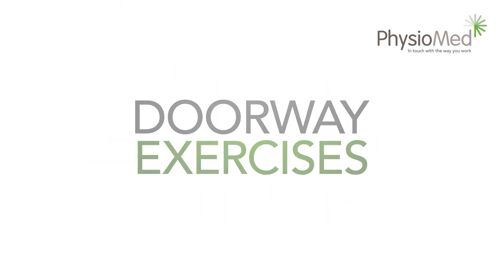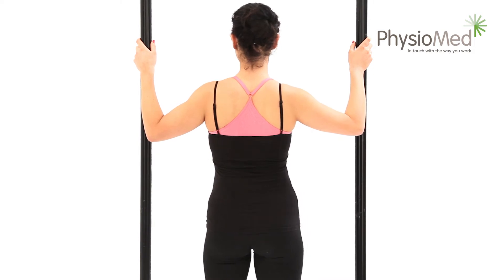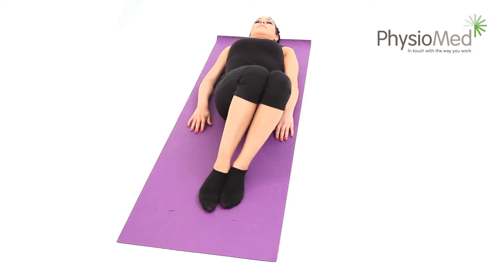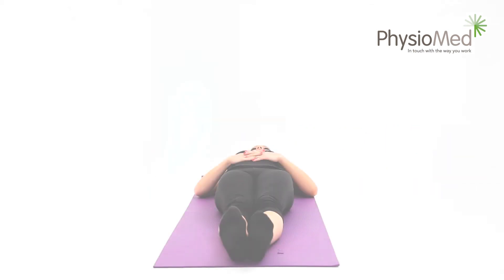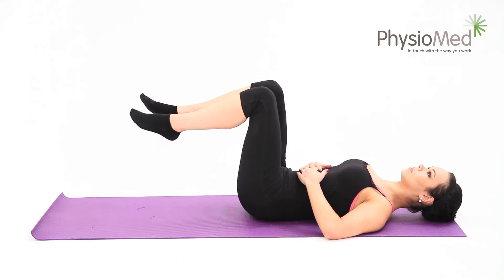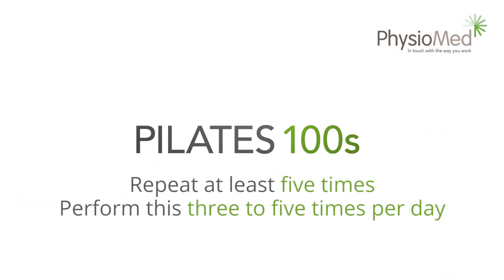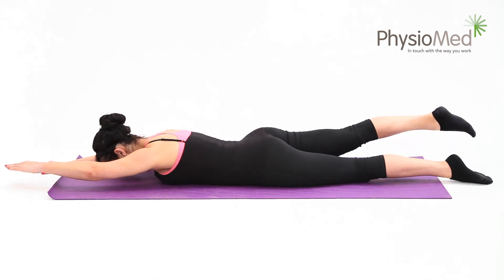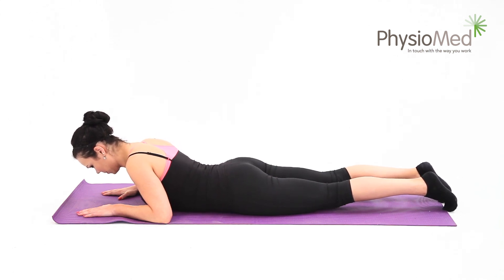Back Pain - Exercise Guide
Full guide and exercises to help relieve back pain.